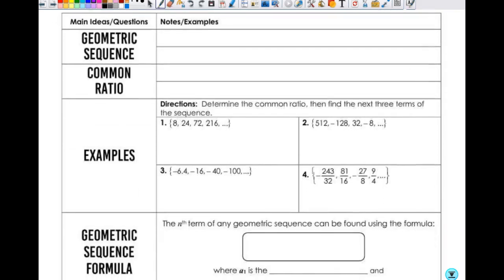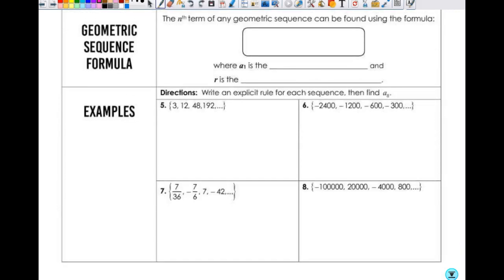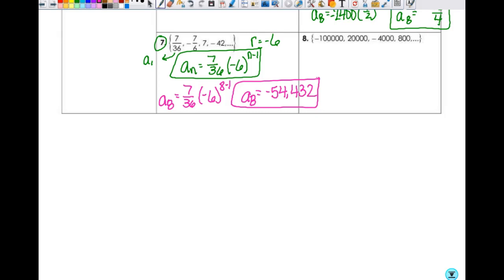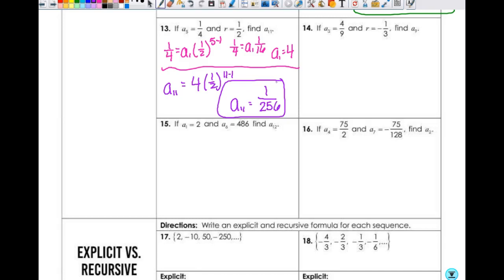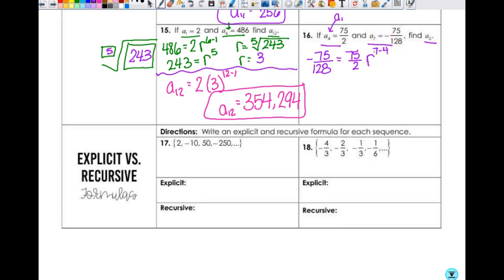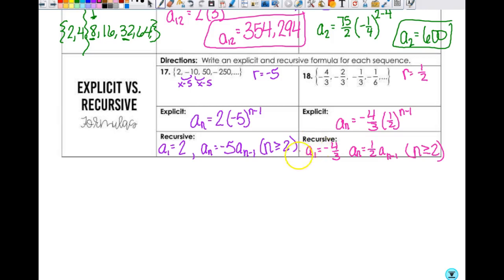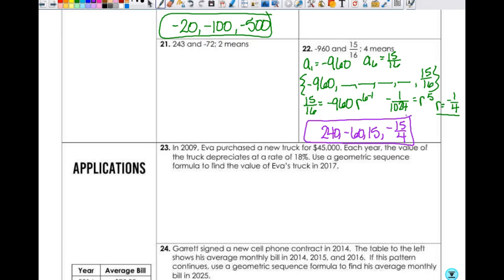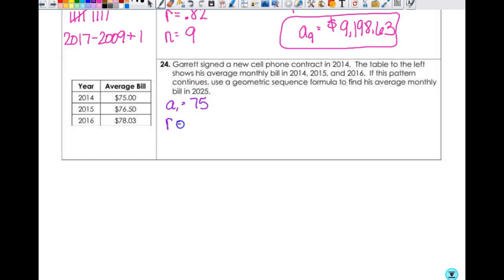Geometric Sequences 6PPC1819